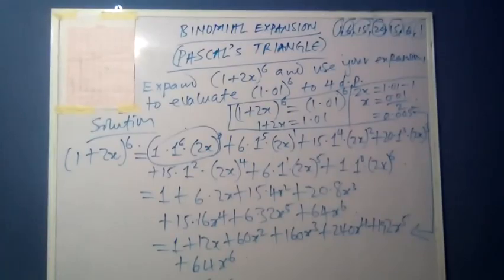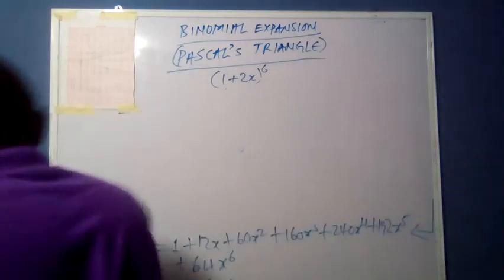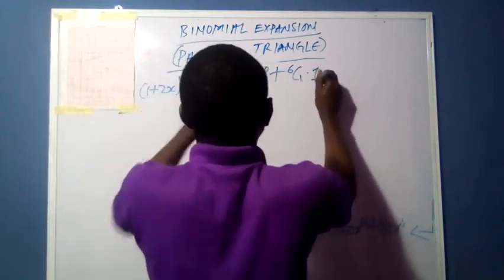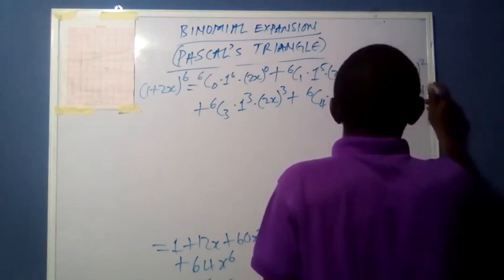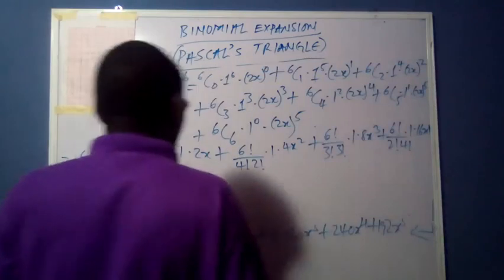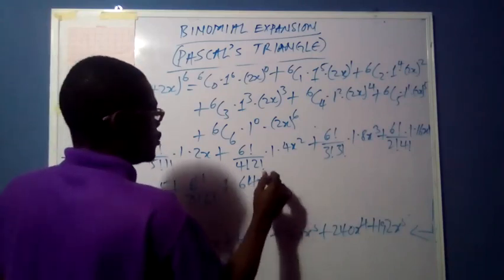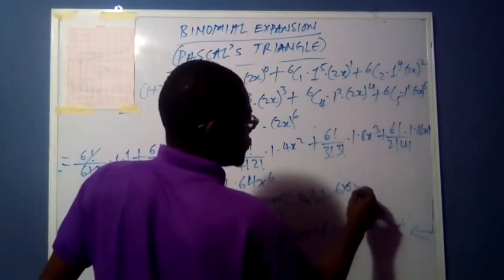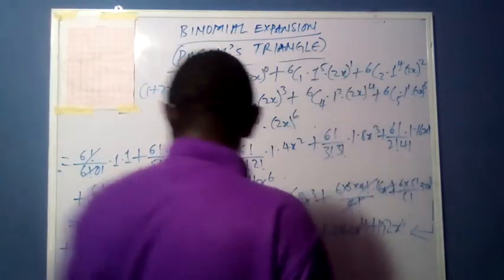Binomial Expansion 2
BINOMIAL EXPANSION FORMULA (this is done by using combination)